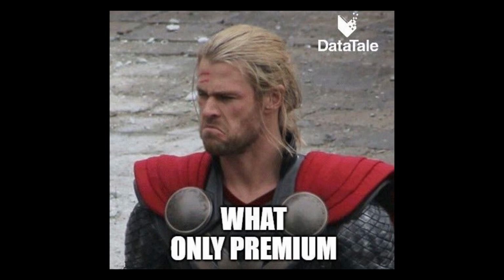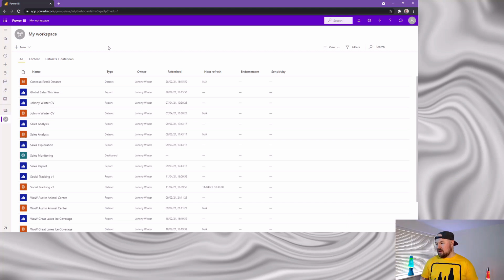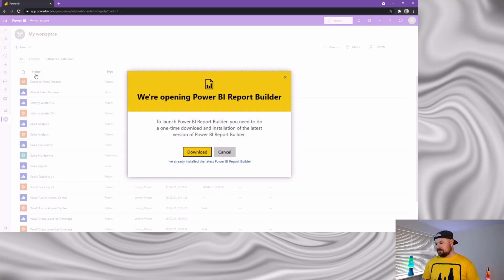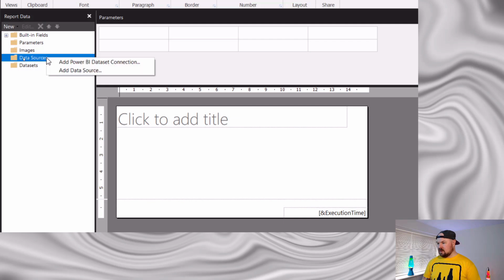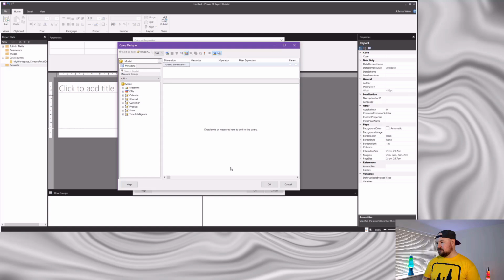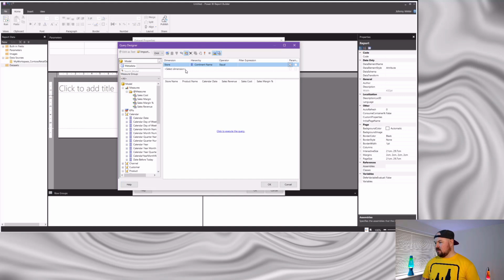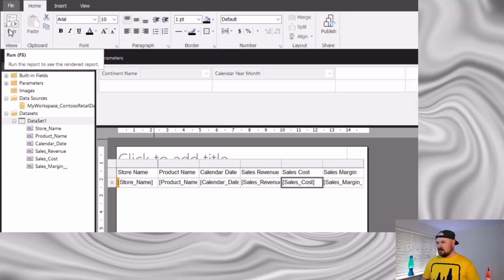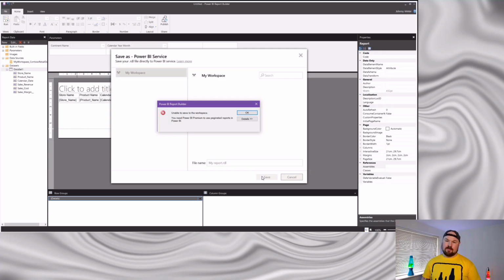Power BI Paginated Reports: No Premium? No Problem!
In which Johnny shows you how you can use Power BI Paginated Reports without needing to have Premium capacity or a Premium Per User license

Chapters:
0:00 Intro
3:35 Download the Report Builder
3:55 Build a Report
8:13 Publish the Report
8:43 Why is this useful?

title music: written and recorded by ME!!!